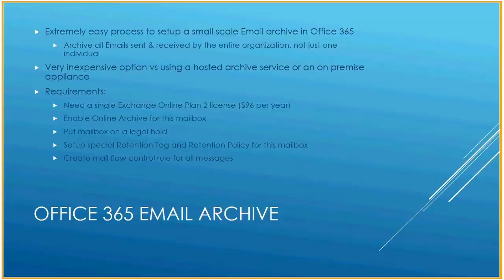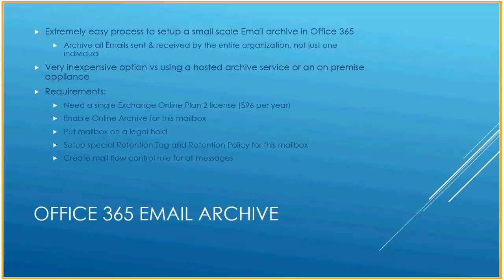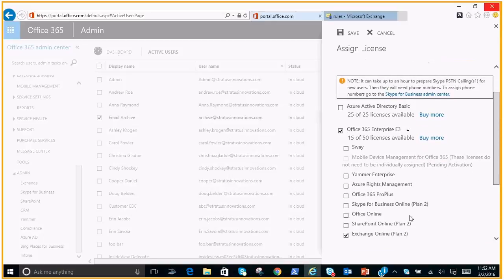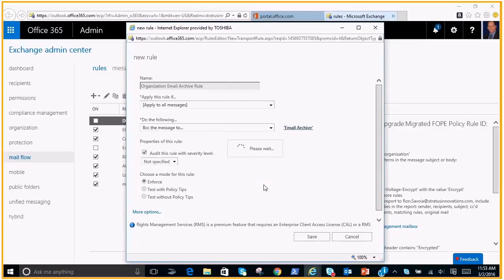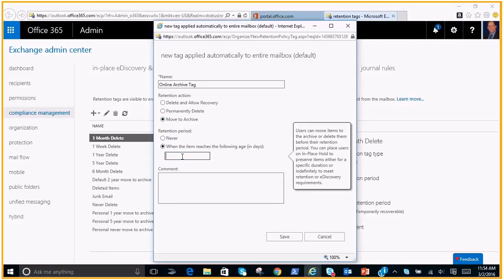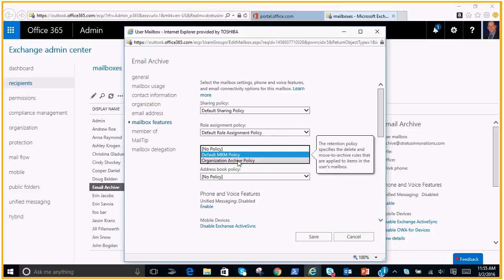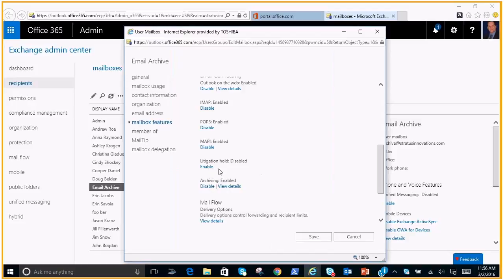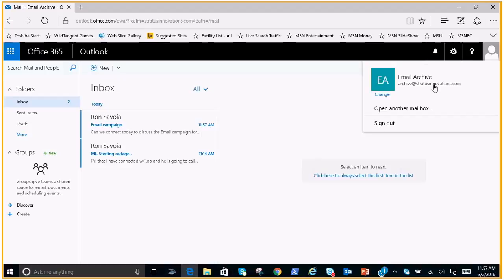Stratus Innovations Organization Email Archive in Office 365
Learn how to do a small- to mid-scale implementation of organization-wide Email archive policy on a very low cost budget in Office 365